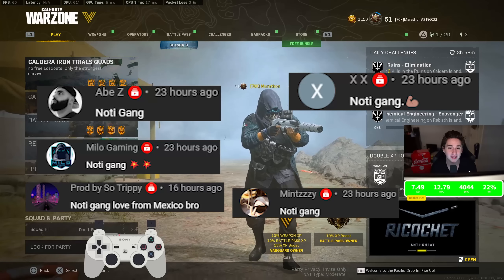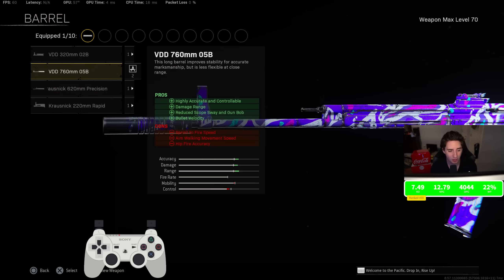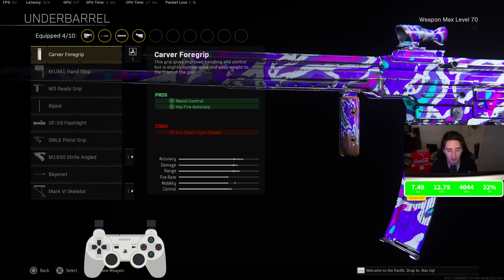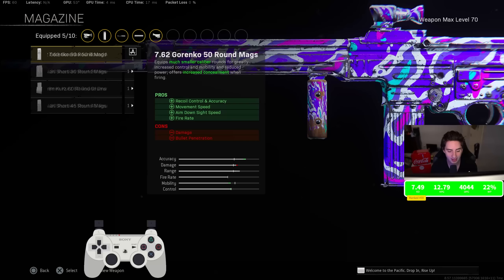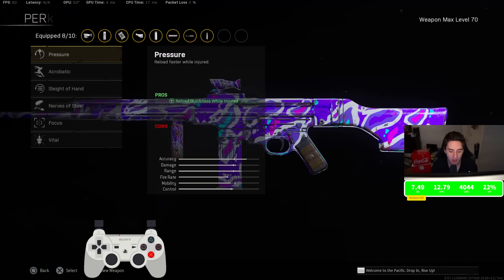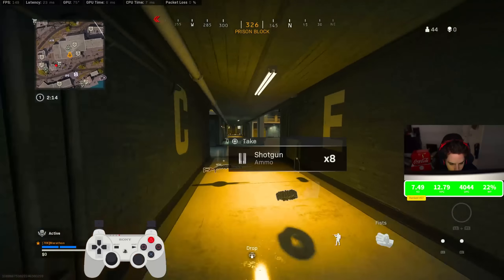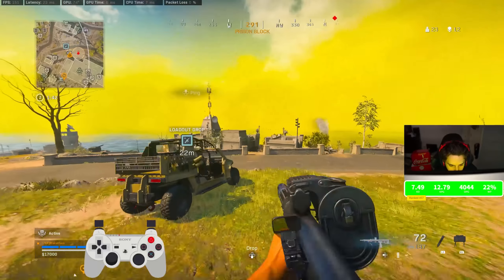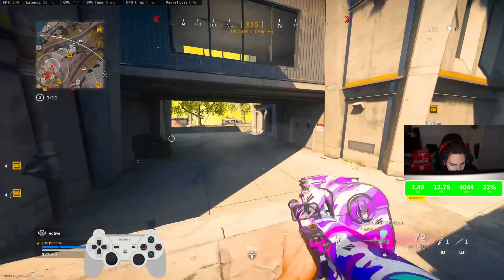new *BUFFED* STG SETUP is INSANE! 🔥 (Best STG 44 Class Warzone)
Best STG 44 class setup / Best STG 44 loadout in Vanguard Warzone Season 3! / New buffed STG 44 on Rebirth Island.

⏱️⏱️VIDEO CHAPTERS⏱️⏱️
0:00 Intro
0:36 STG 44 Class Setup
2:58 STG 44 Gameplay